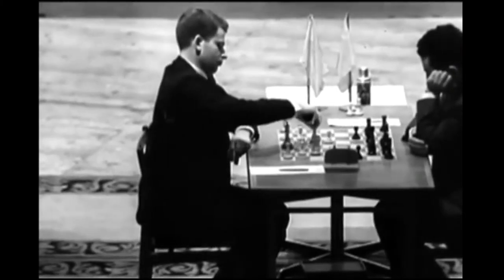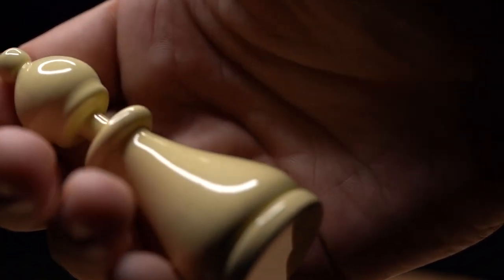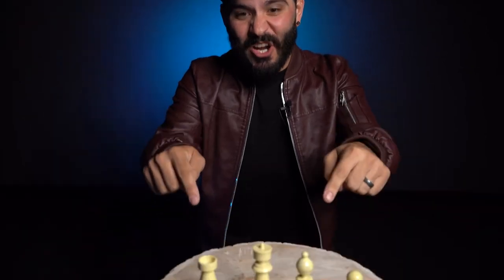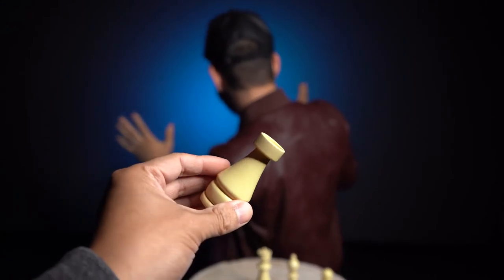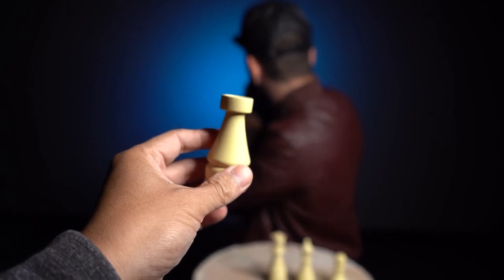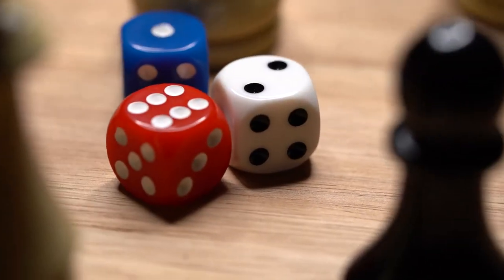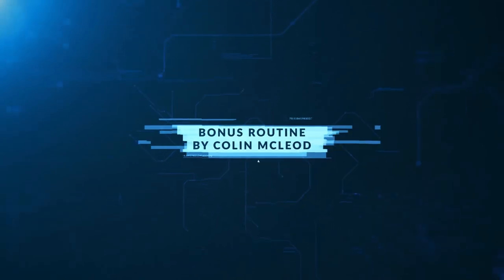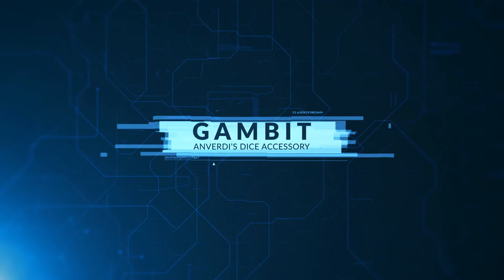GAMBIT IVORY - Tony Anverdi - lepetitmagicien.com